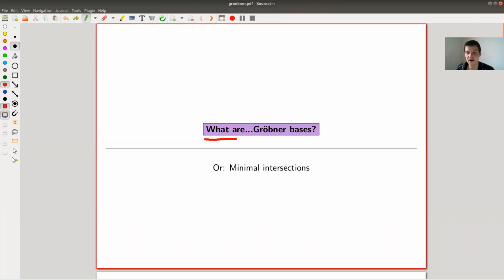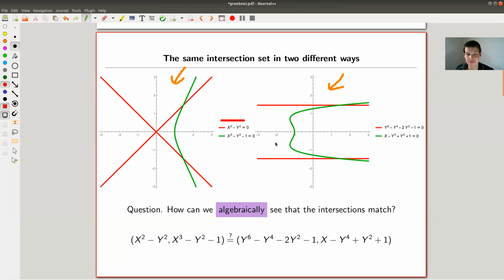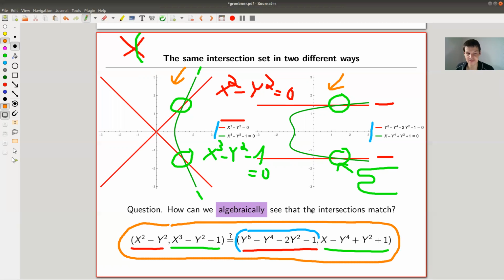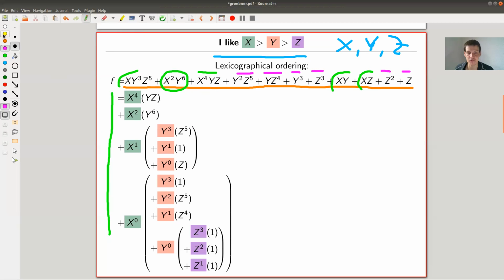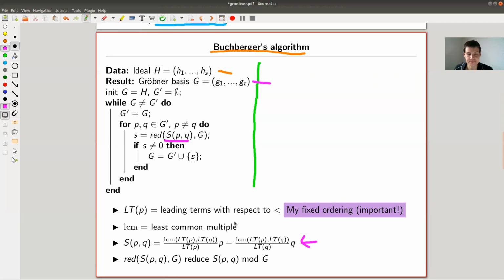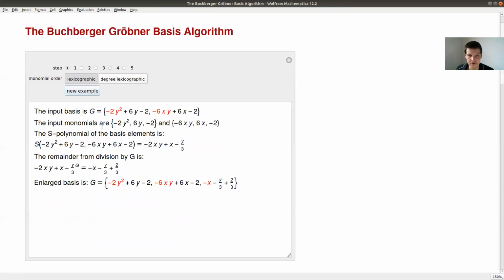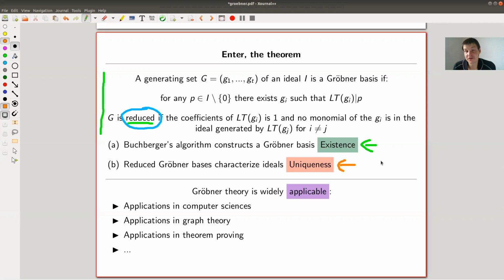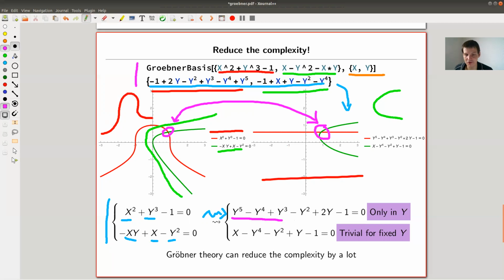What are...Gröbner bases?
Goal.

This time.
What are...Gröbner bases? Or: Minimal intersections.

Typos (sorry).
As pointing out in the comments, in Buchberger's algorithm it should be "s=red(s(p,q),G') and G=GU{s}".

Slides.

Thumbnail equations.
(X*Z + Y^2 - 1=0, X*Z - Y^2 - X*Y=0) and (-1 + X Y + 2 Y^2=0, -1 - X Y + 2 X Z=0)

Material used.

Reduction.

Some applications.

How to plot varieties.

Mathematica.